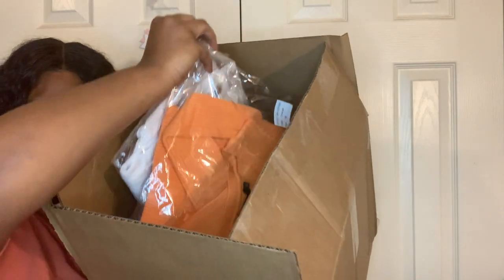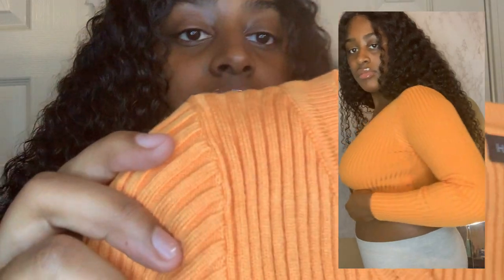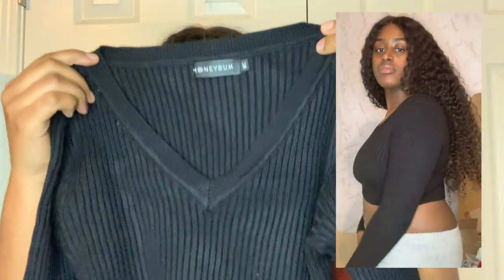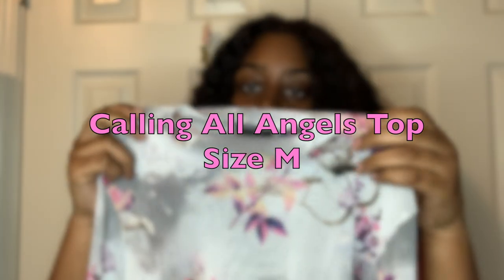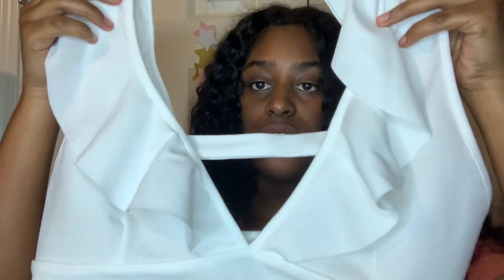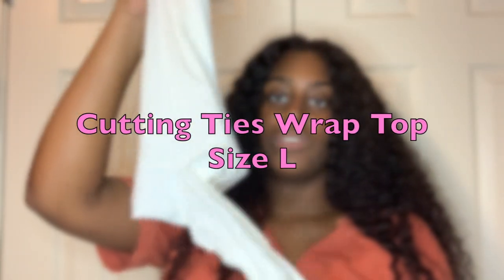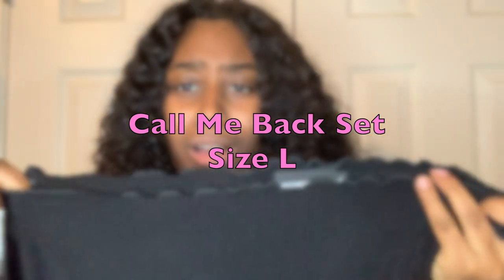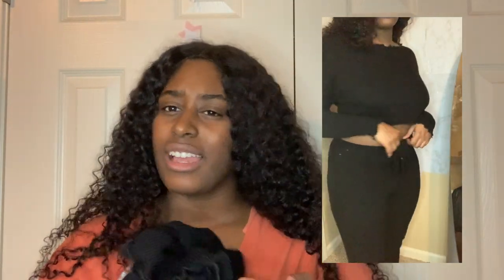BADDIE ON A BUDGET | FT HONEYBUM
- This is my first Try On Haul with Honeybum , as you can tell I was a little discombobbulated but its only going to get better . Leave me feedback in the comments or dm me . (NOT SPONSORED)
Direct Links to Items
Honeybum Crystal Pullover
Watch And Learn Knit Jumpsuit
- SOLD OUT
Back Off Distressed Jeans
Let's be friends !
Depop : shopbbygirloji
Instagram Lash Page : Minks2Raw
Make sure to go get this amazing wig before it too late from ArabellaHair
Wig Information (Arabella Hair)
HAIR DETAILS - 4x4 Jerry Curl Wig 180% density 32 inches
Shipping Ranges From 5-7 Days Got Mine In 5 days

*Remember video is not sponsored so all statements are my own